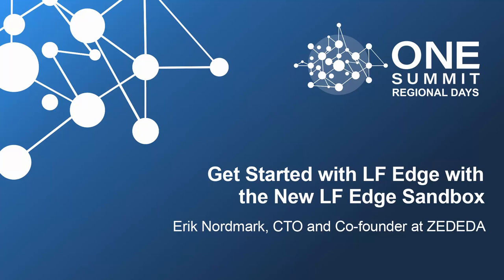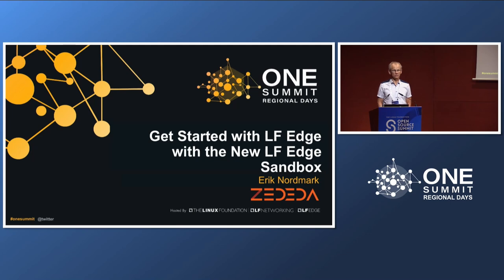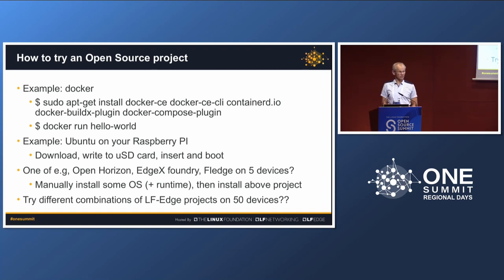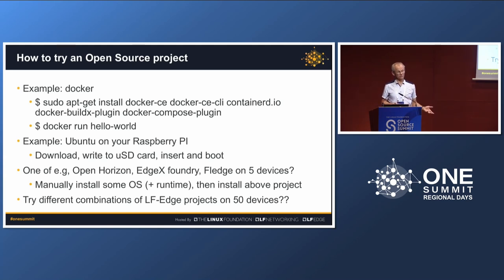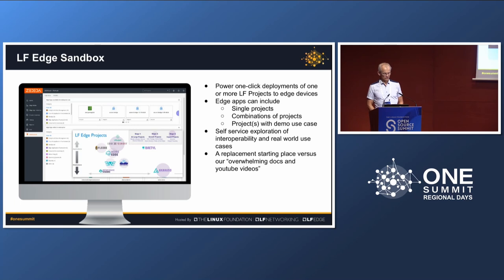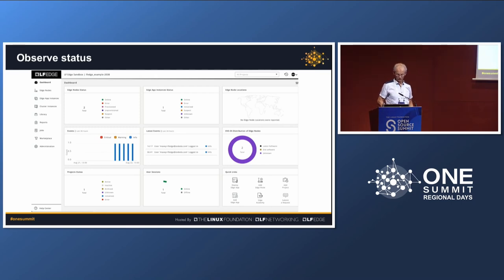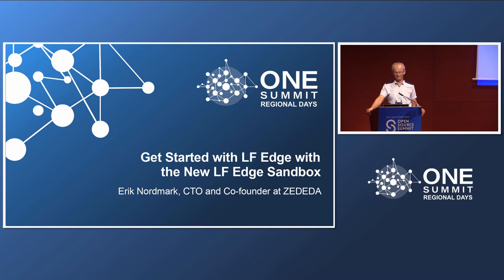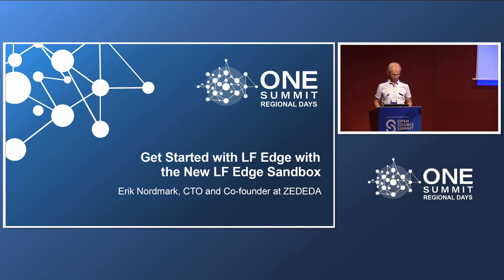Get Started with LF Edge with the New LF Edge Sandbox - Erik Nordmark – CTO & Co-founder at ZEDEDA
Get Started with LF Edge with the New LF Edge Sandbox
Erik Nordmark – CTO and Co-founder at ZEDEDA